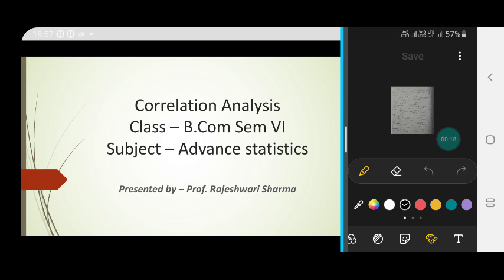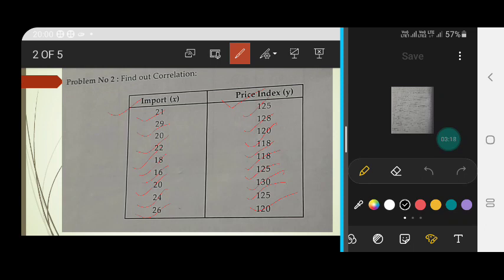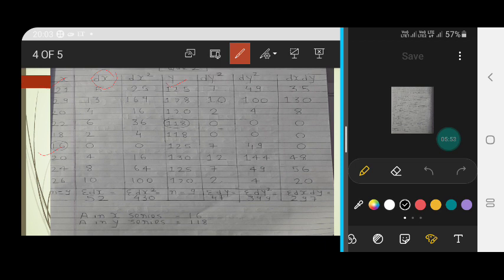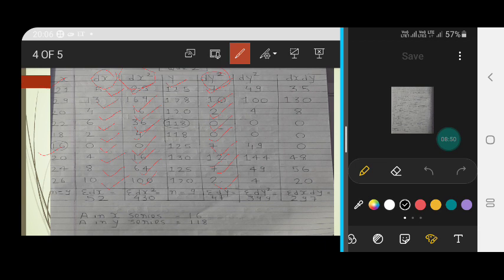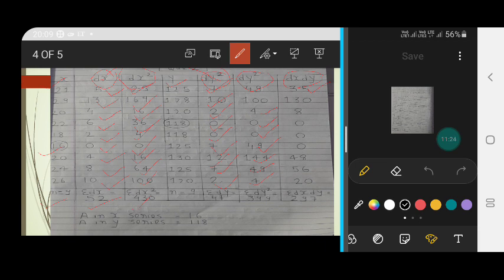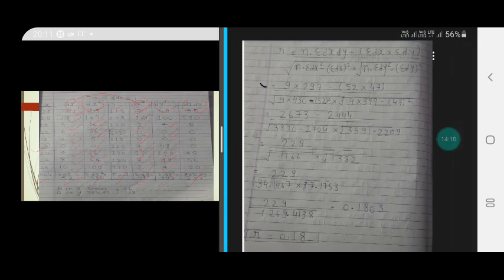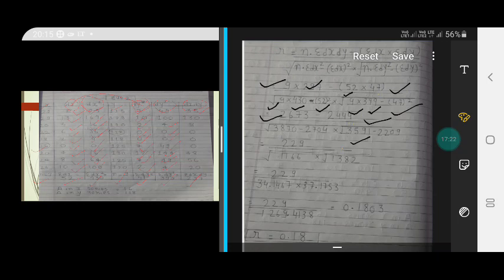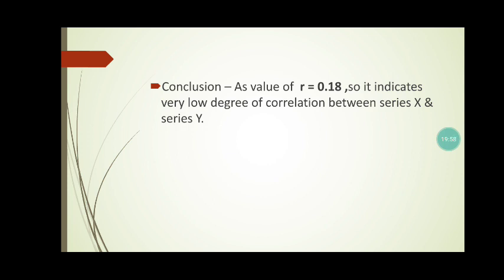B.Com Sem 6 - Advanced Statistics - Lecture 17